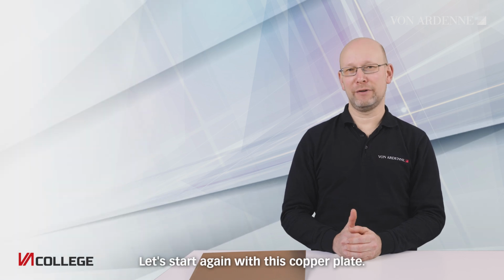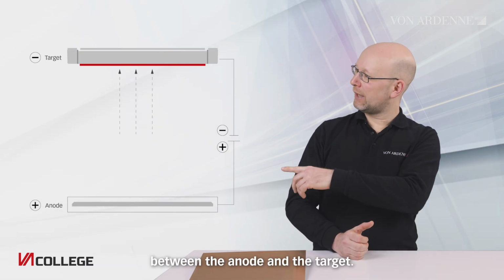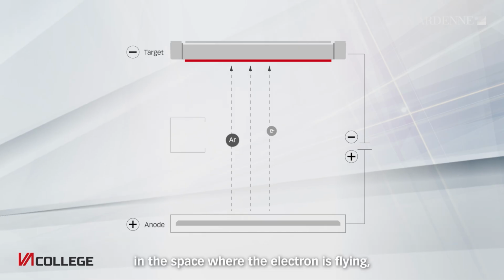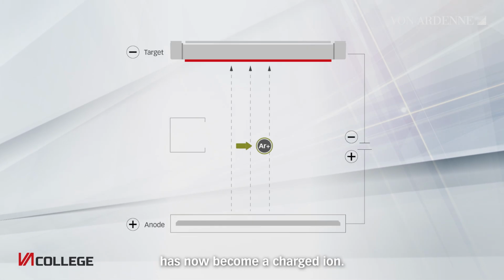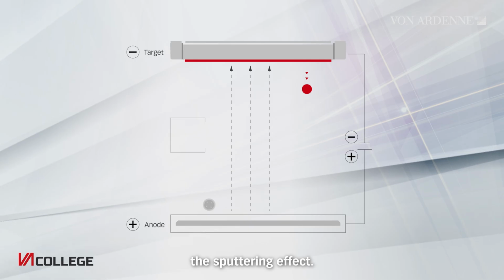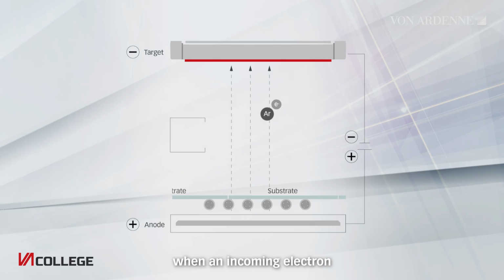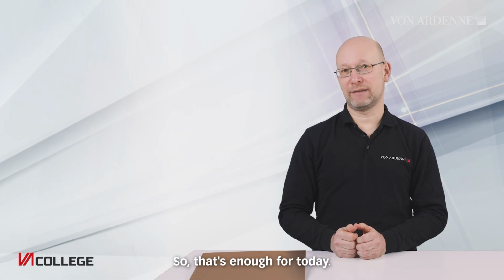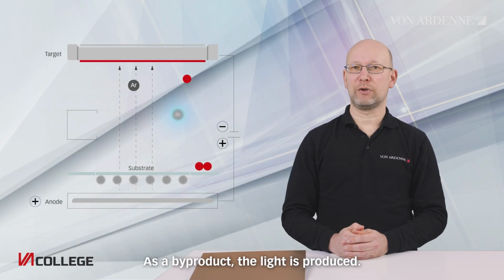Plasma Sputtering Explained | VA COLLEGE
Join Thomas Knoth as he demonstrates how plasma and sputtering processes work inside a vacuum chamber. Watch a live demo with a copper target, see a green copper plasma, and learn how argon gas and accelerated electrons create ions that knock atoms off the target so they deposit as a thin film on a substrate. Thomas also explains why the plasma emits different colors and teases the next episode on magnetron sputtering.

In this video you will see an ignition of plasma from a copper target, learn how electrons ionize argon and create positive argon ions, understand how argon ions sputter atoms from the target surface and how those atoms form a thin coating on a substrate, and discover why different gas/target combinations produce different plasma colors (copper + argon = green; silicon + nitrogen = pink/rose). Thomas closes with a preview explaining why the next video will cover magnetron sputtering and the role of magnetic fields.

This video is ideal for students, engineers, and anyone curious about thin-film coating, vacuum processes, or plasma physics.